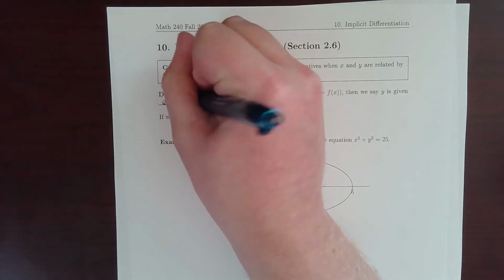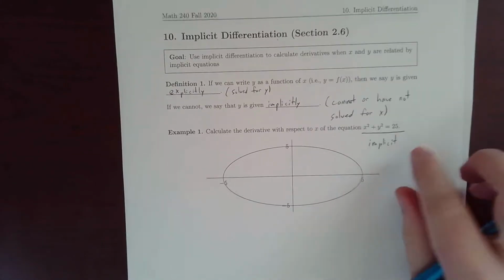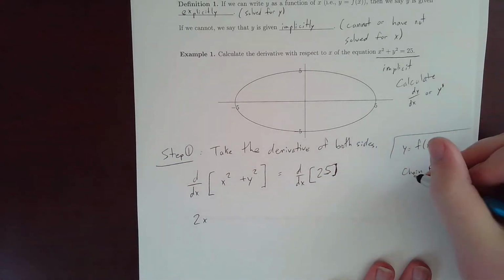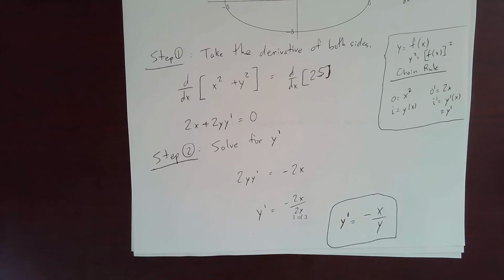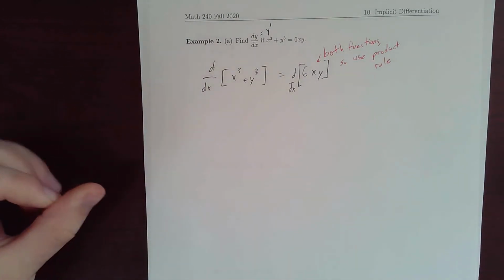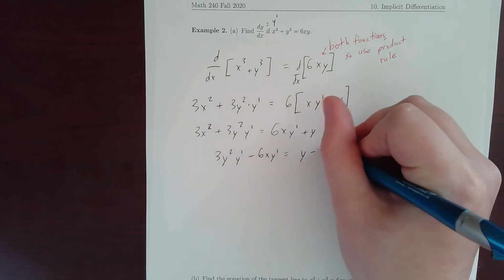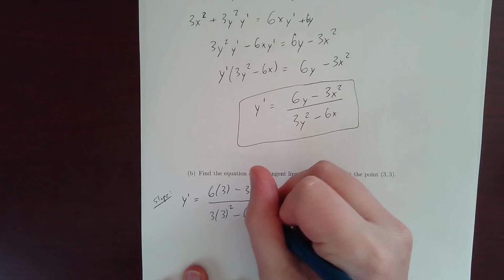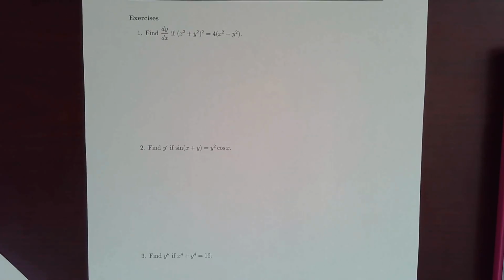10. Implicit Differentiation